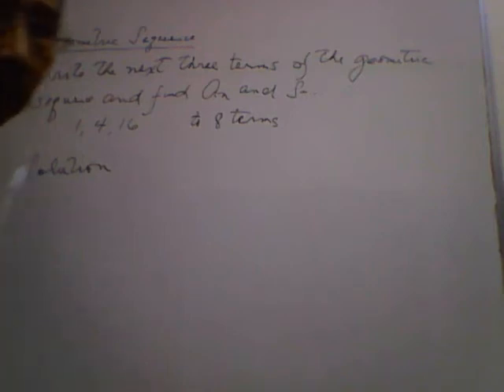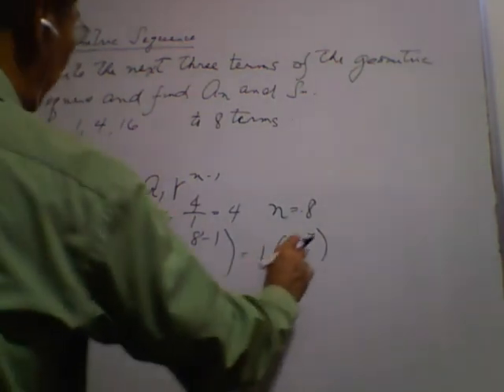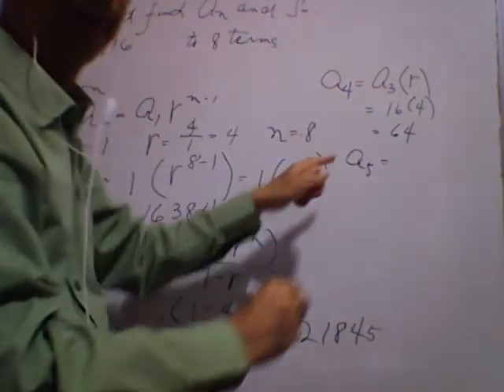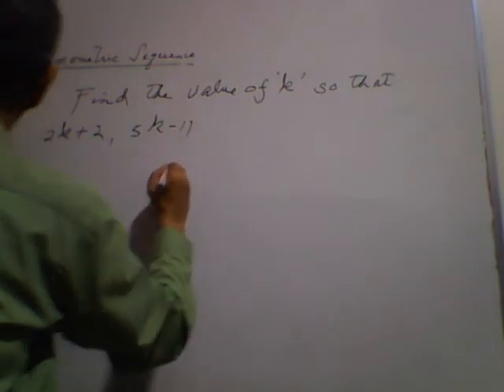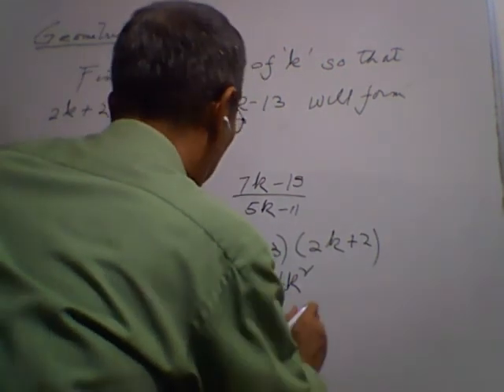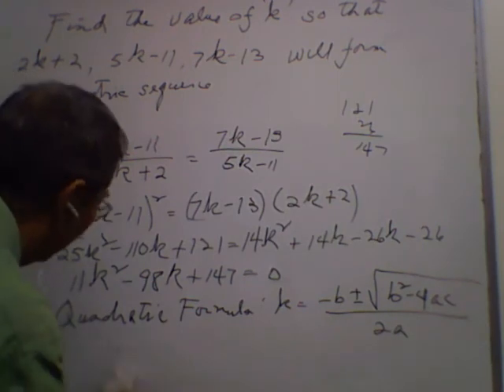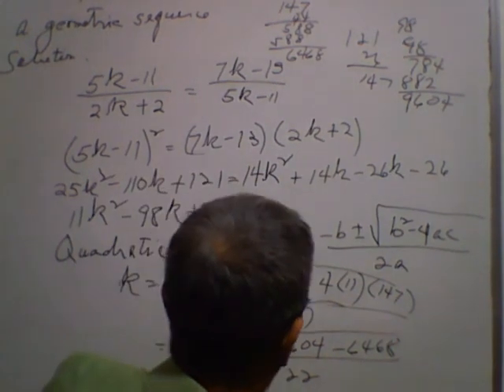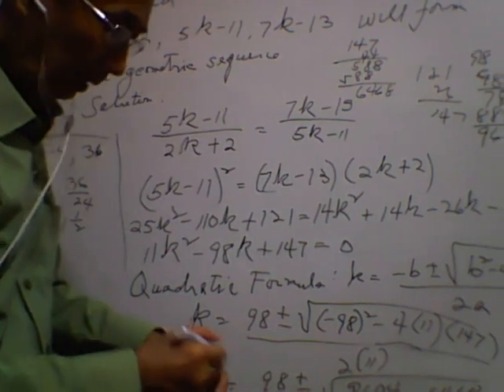GEOMETRIC SEQUENCE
SUM OF THE SEQUENCE & FINDING 'K'